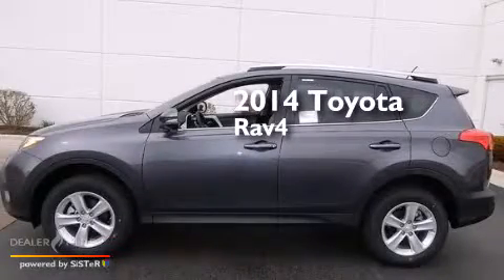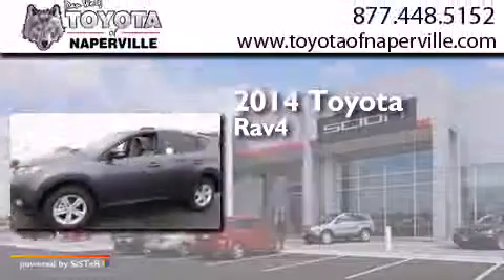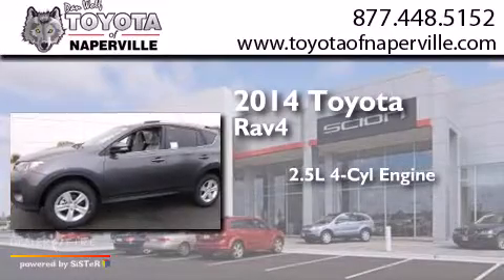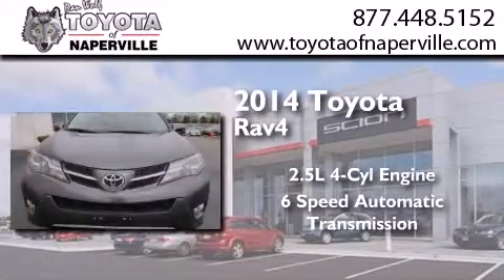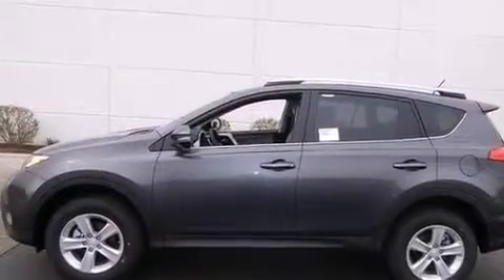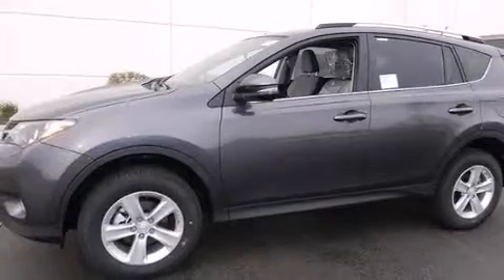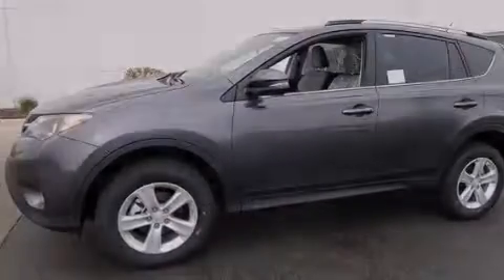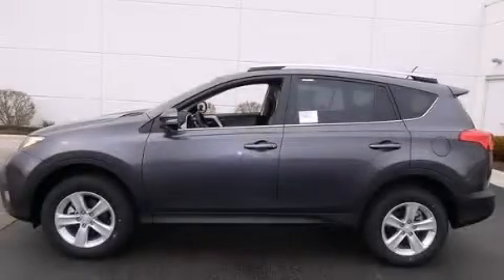2014 Toyota RAV4 Napervillle IL